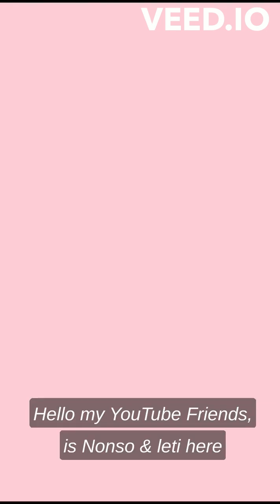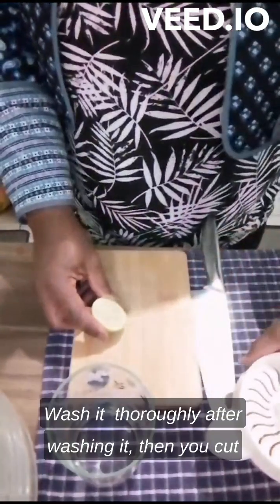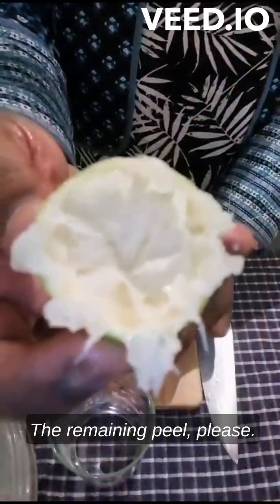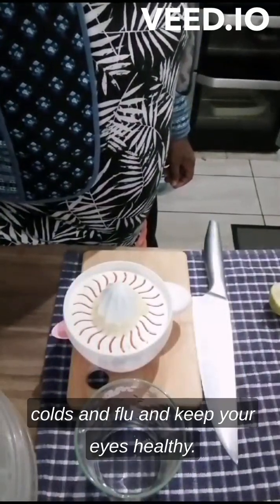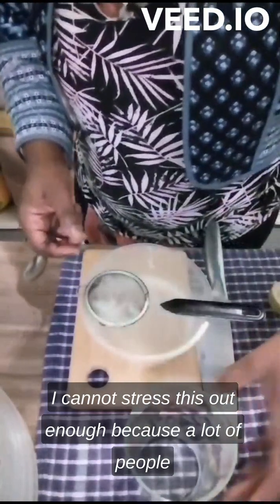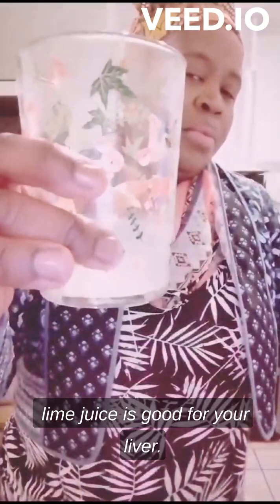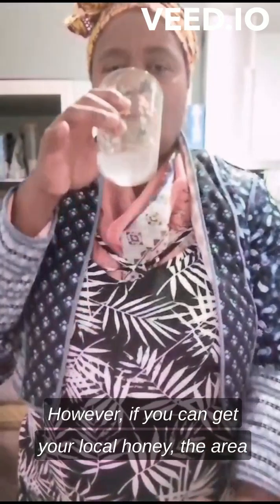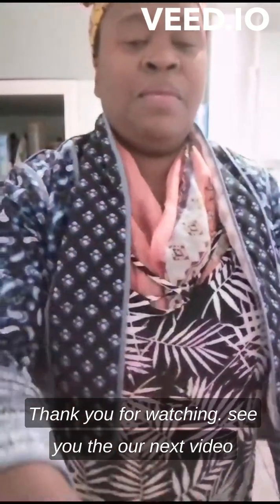Warm water with Lemon and Honey : Step by Step Limeade recipe. Healthy drink.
Looking for a refreshing and healthy drink to quench your thirst? Look no further than the Lime and Honey Drink! Packed with the goodness of lime and sweetened with honey, this beverage is a perfect choice to hydrate and revitalize your body. Whether you're lounging by the pool or hitting the gym, this zesty concoction is sure to keep you feeling refreshed and energized. Not only does it taste great, but it also boasts numerous health benefits. Lime is rich in vitamin C, while honey is known for its antibacterial properties. Combined, they create a powerful elixir that boosts your immune system and aids digestion. Join us as we dive into the world of this delightful drink and explore its many wonders.
LIME IS A VERY HEALTHY FRUIT. THE LIME JUICE IS GOOD FOR YOUR LIVER AND HELPS THE BODY DEAL WITH STRESS. hONEY IS ALSO ANTIBACTERIAL AS IS LIME. tOGETHER BOTH LIME AND HONEY WILL INCREASE YOUR METABOLISM, LEAVE YOU FEELING ENERGIZED AND REFRESHED.
BENEFITS OF LIME AND HONEY JUICE:

NATURAL FACE MASK
ALLEVIATE SORE THROAT IRRITATIONS
AIDS IN DIGESTION
Recent research  by the National Ins. of Health   States uses the
 honey in the management of diseases.